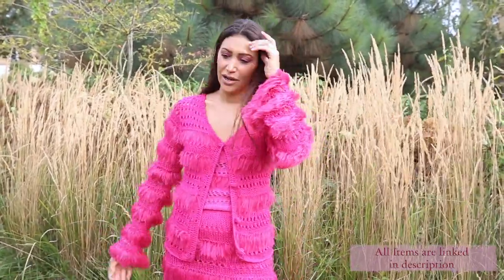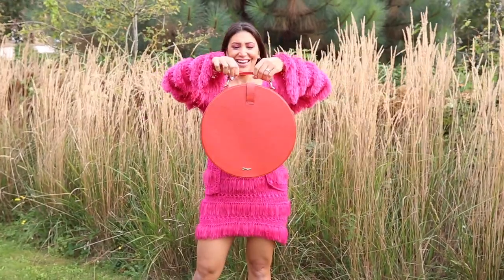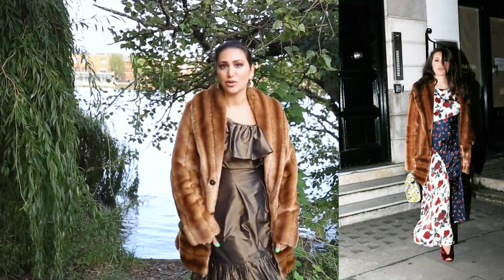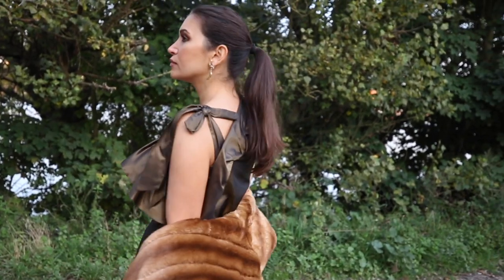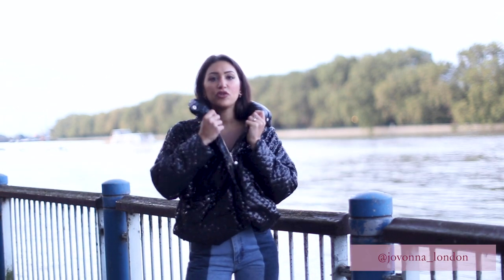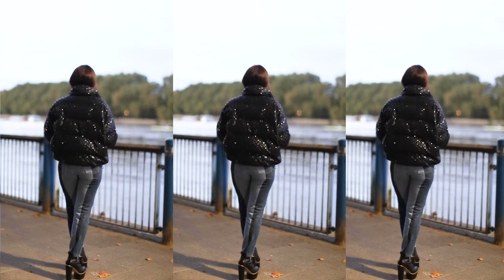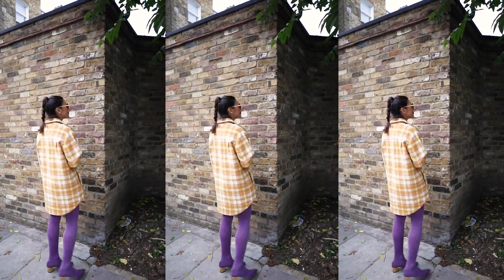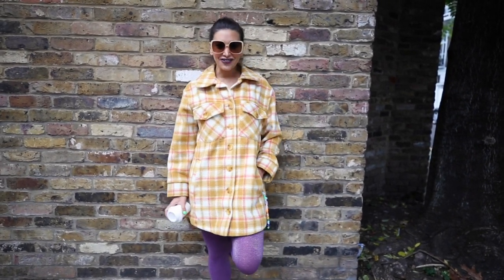Autumn Must Haves for 2021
Outfit Links

Alternative: Top
Matching Skirt
Boots

Alternative 1
Alternative 2
Alternative 3
Faux Fur Coat
Alternative 2
Alternative 3

Outfit 3
Puffer Jacket
Light / Mid Blue Straight Leg Jean
Platform ankle boots
Alternative 1
Alternative 2
Alternative 3

Thigh-high boots
Alternative 1
Alternative 2

Note:
Commissions may be earned from the links above. Some items in my videos may be gifted from PR’s.

Every Review is my own true honest opinion. I would never recommend a product or brand that I don’t trust or truly believe in.